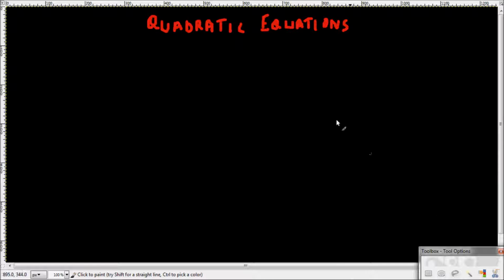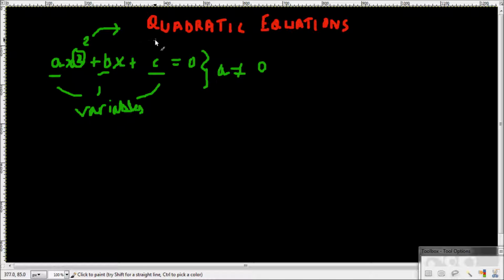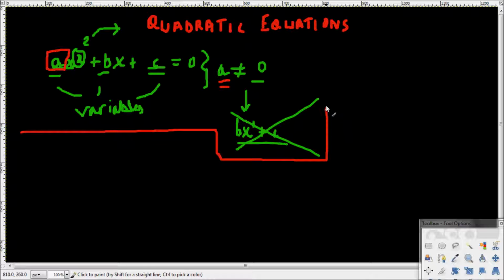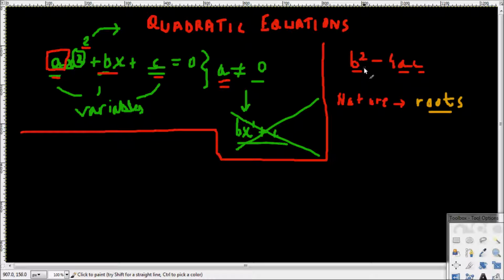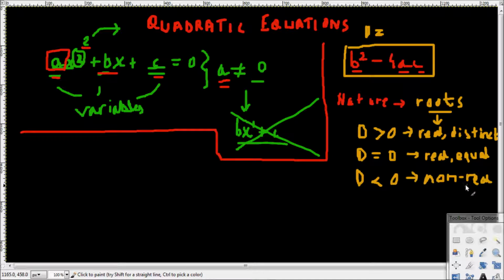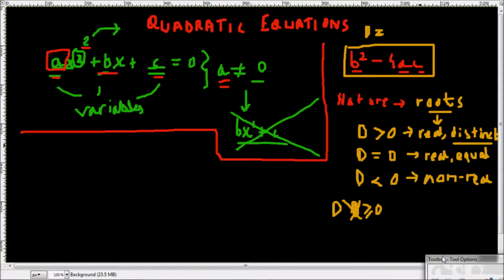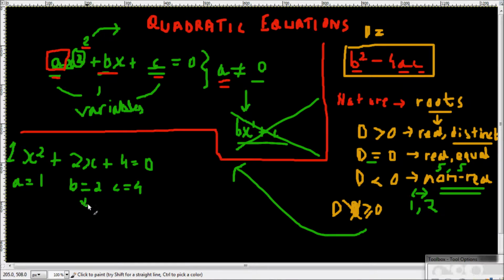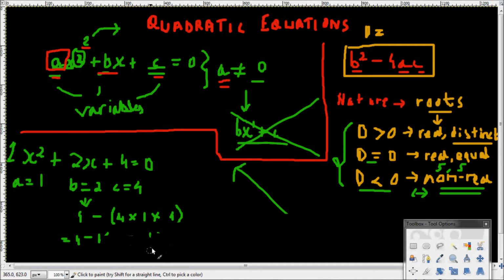Quadratic Equations 1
Introduction to Quadratic Equations, Discriminant, Nature of Roots based on Discrimant